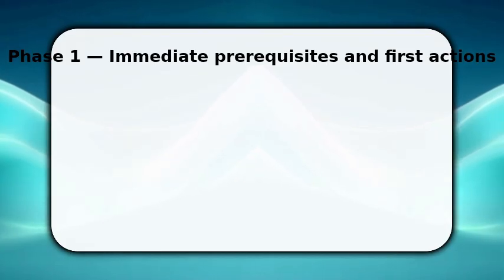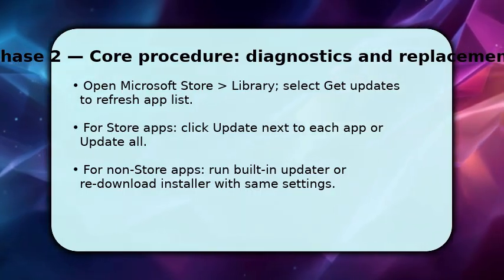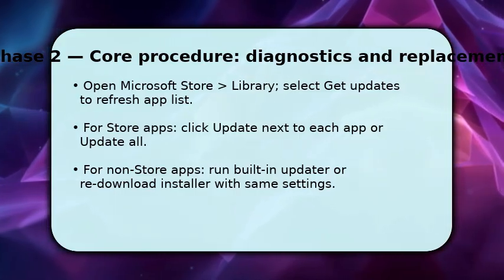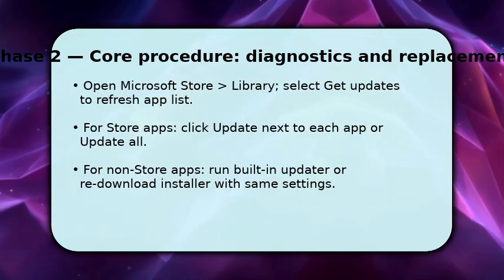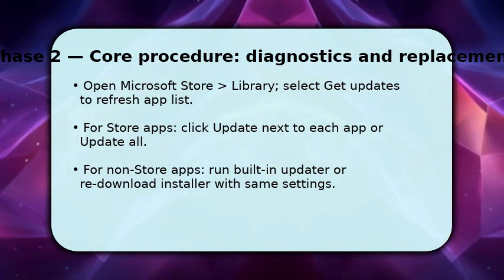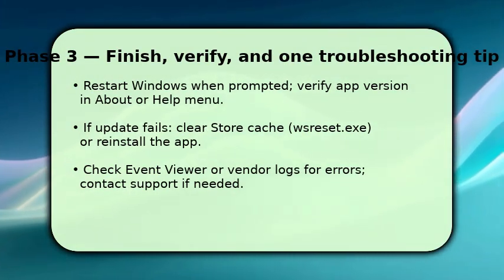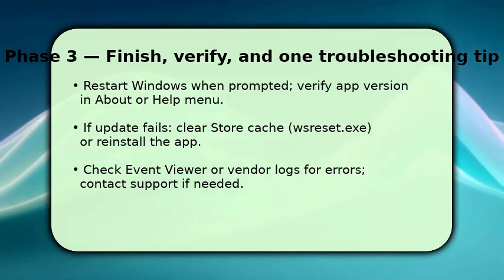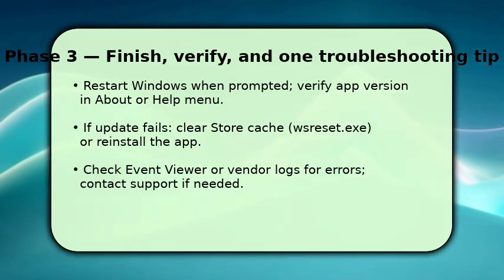How to Update App on Windows 11 - Full Guide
How to Update App on Windows 11 - Full Guide | 🔒 Surfshark VPN Deal — Stay private and secure. $1.99/mo + 3 Months Free ▸

Discover the step-by-step process of updating your apps on Windows 11 with our comprehensive guide. Learn how to ensure compatibility, troubleshoot common issues, and enjoy enhanced features without hassle.

update app windows 11, Windows 11 update process, app compatibility Windows 11, troubleshooting apps on Windows 11, enhance features in Windows applications